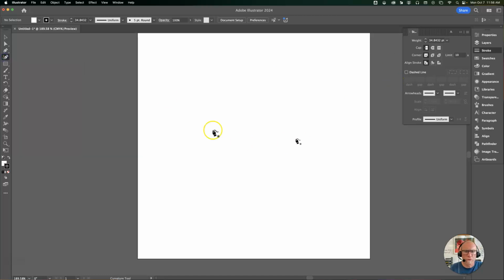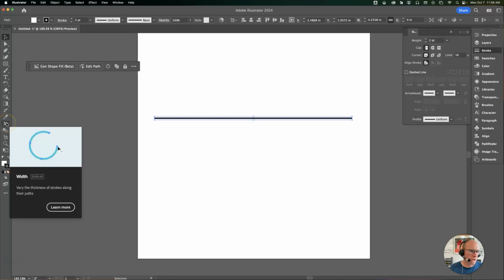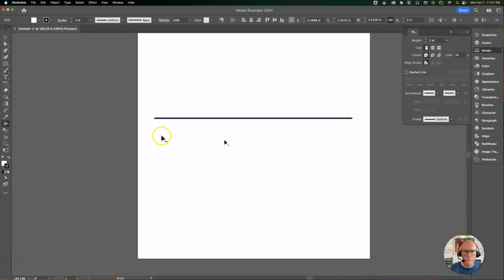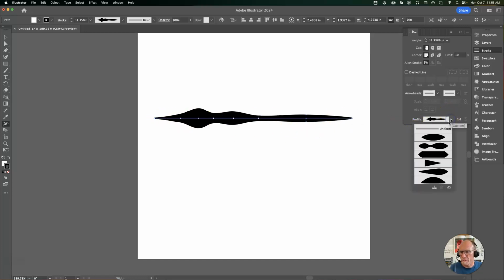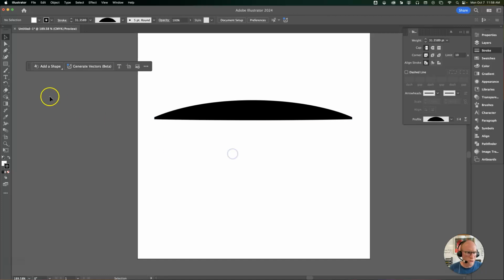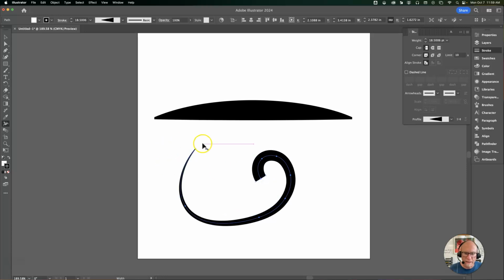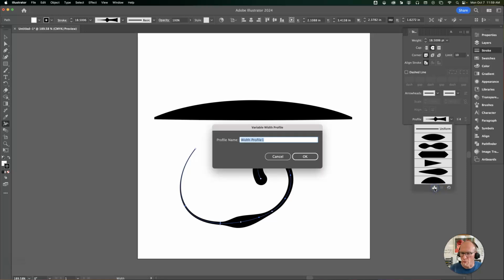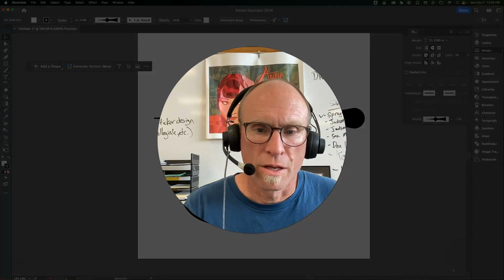Using the width tool